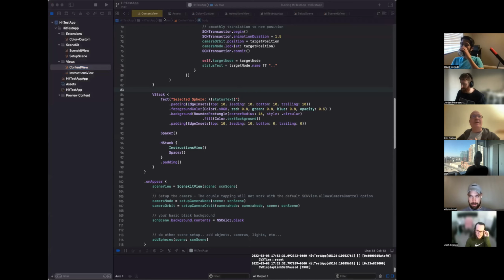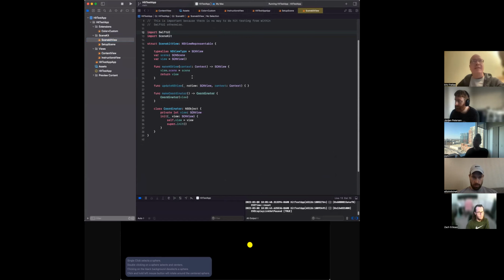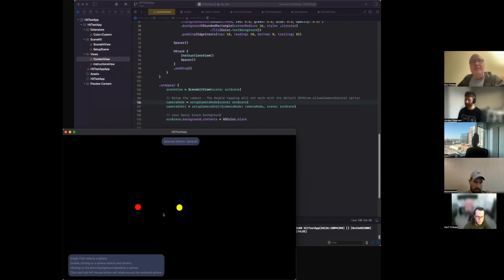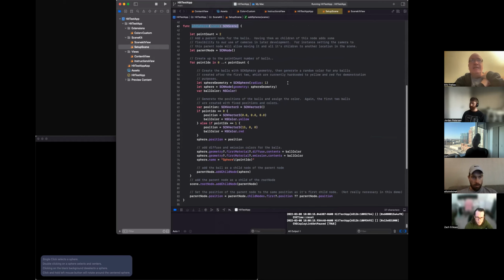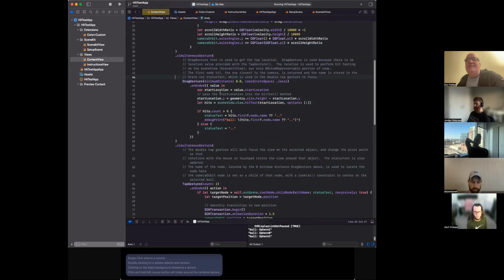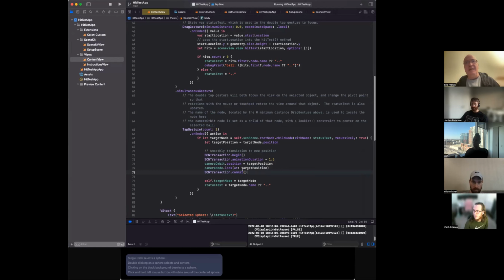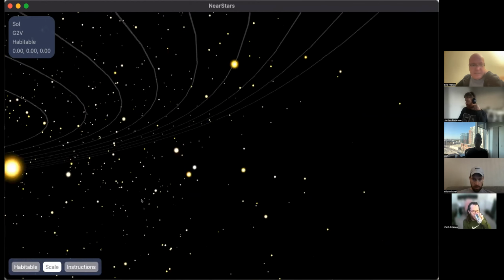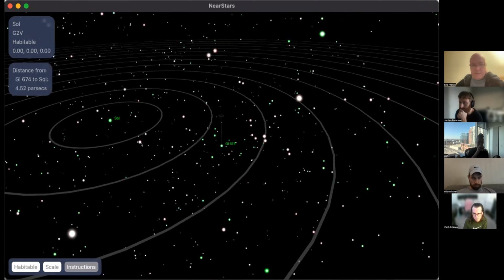Demo: Scenekit in swiftui - Eric Freitas